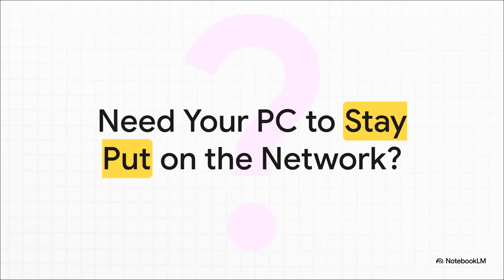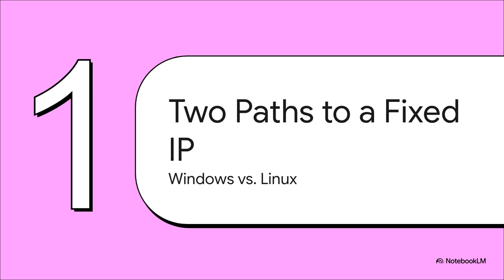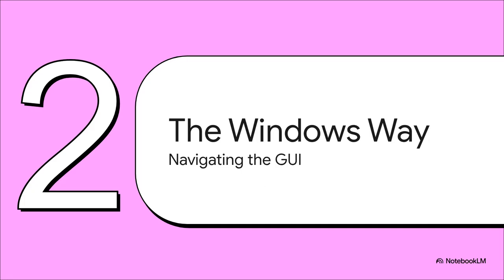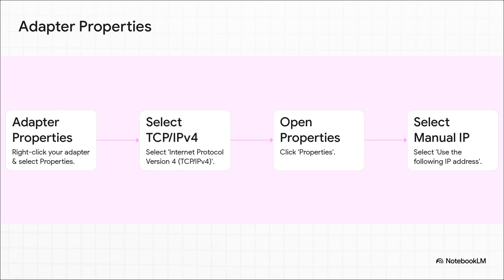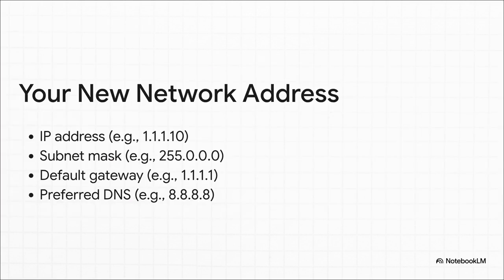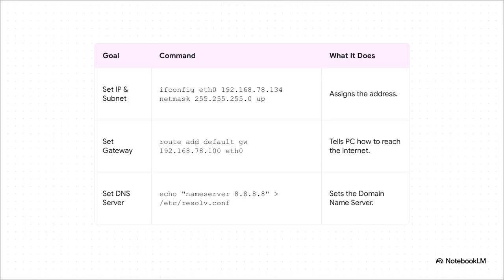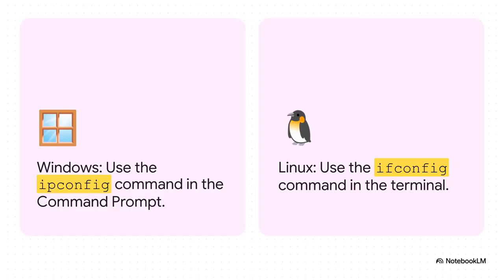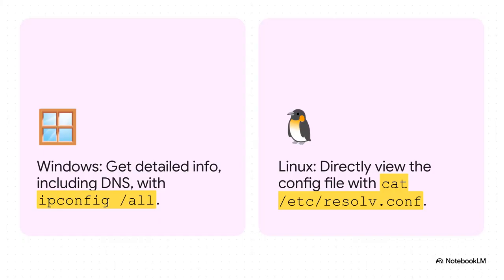Static IP Win & Linux Guide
Provides instructions for configuring and verifying Internet Protocol (IP) parameters on both Windows and Linux operating systems. For Windows, a detailed, multi-step process is outlined for manually assigning a static IP address, including setting the subnet mask, default gateway, and DNS servers through the graphical user interface. The document then offers command-line methods, such as ipconfig and route print, to confirm these network settings in Windows. Conversely, for the Linux OS, specifically Kali Linux, the source offers command-line instructions using utilities like ifconfig and route to configure the IP address, gateway, and DNS settings, followed by verification commands like cat /etc/resolv.conf to check the final configuration.